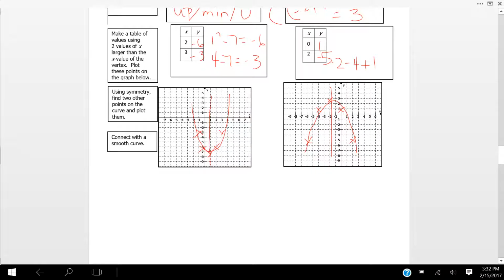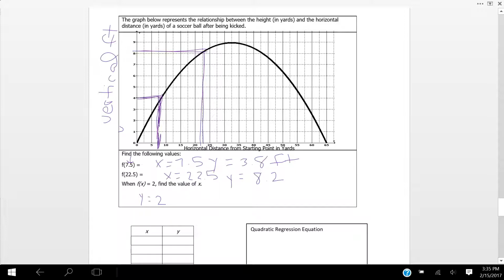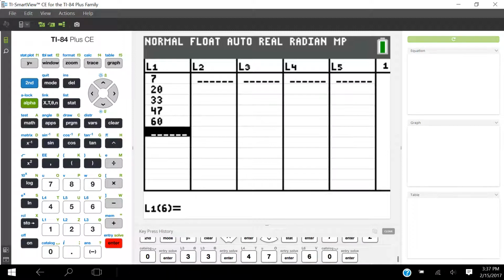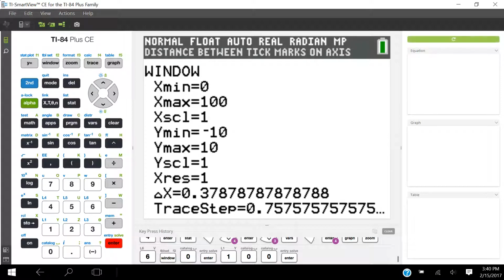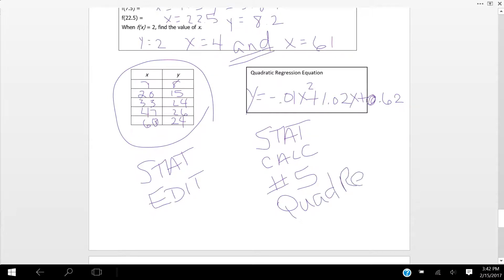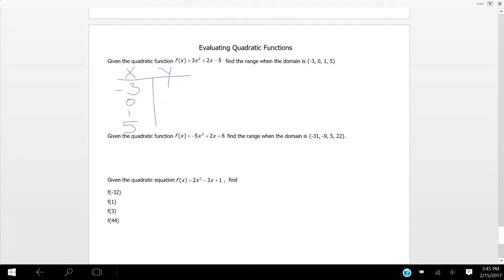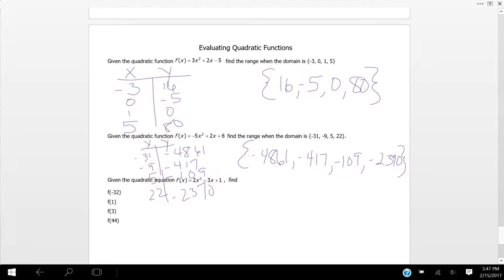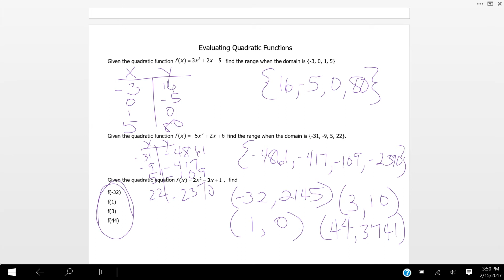THE END of the Foldable 8 1 Intro to Quadratics